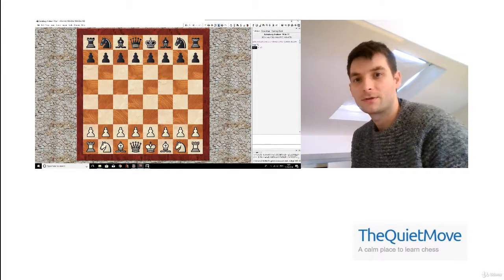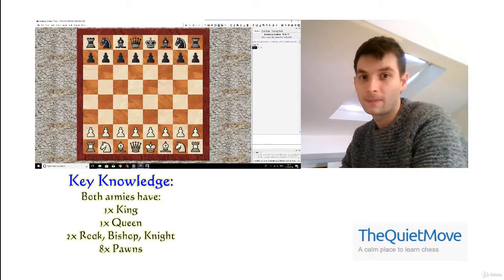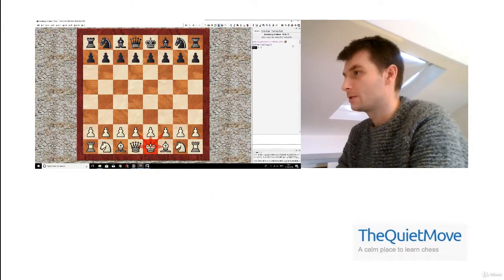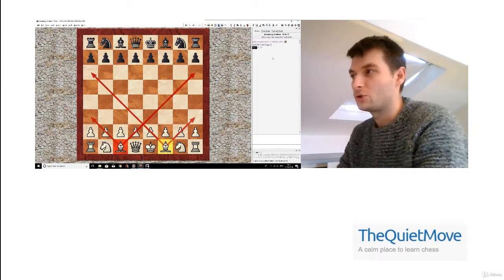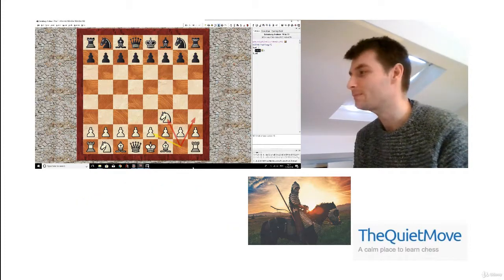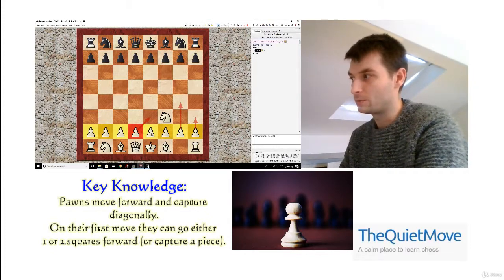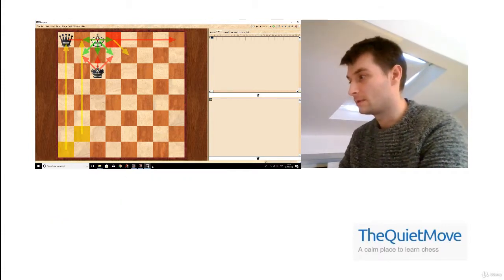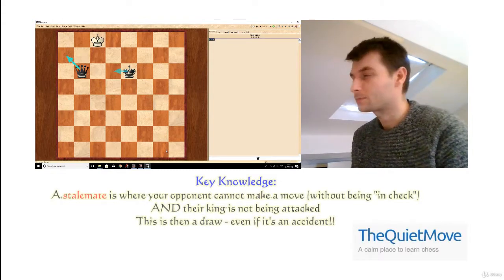Chess - how to play and basics of chess strategy : The Starting Position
Chess - how to play and basics of chess strategy
Teaching you how to play chess and how to win!